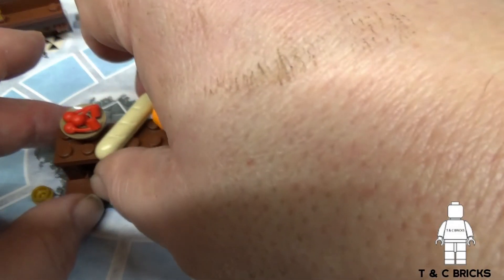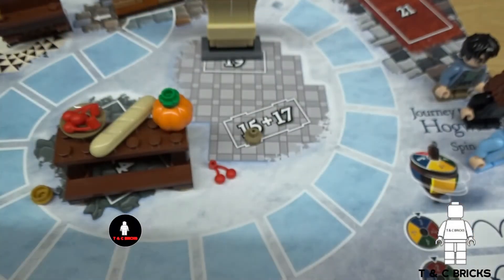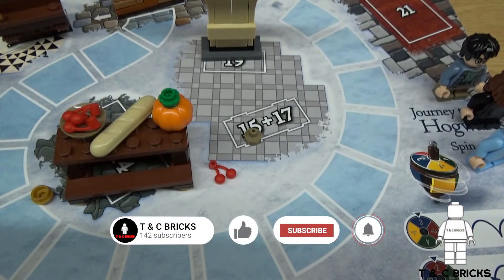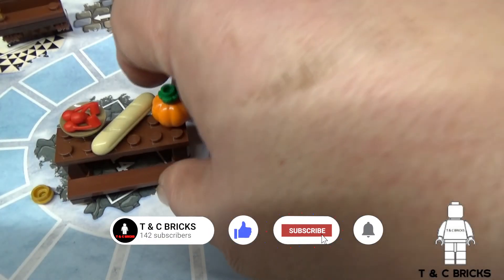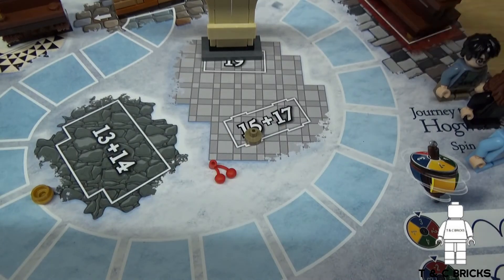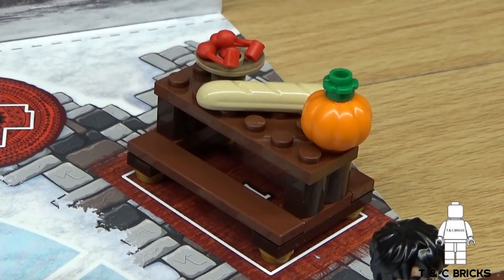LEGO Harry Potter Advent Calendar 2021 Day 21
Hello and welcome to T & C Bricks and today 21 of  the 2021 LEGO Harry Potter Advent Calendar. Set Number 76390